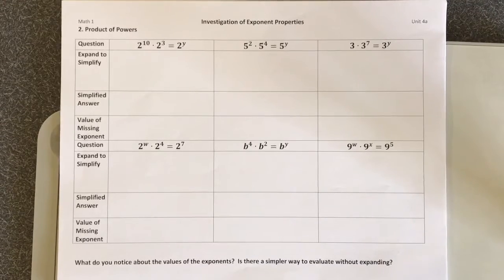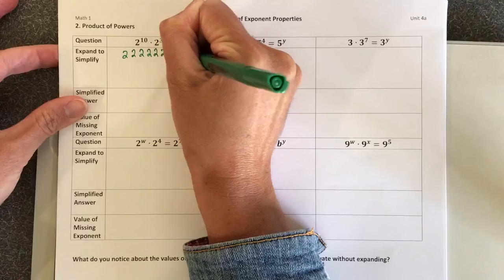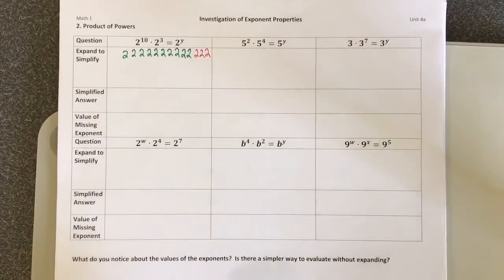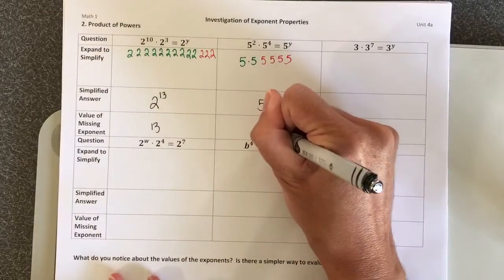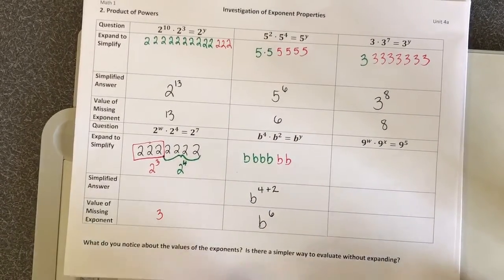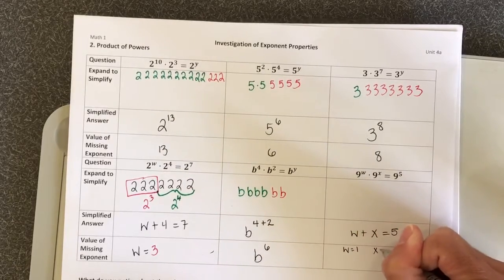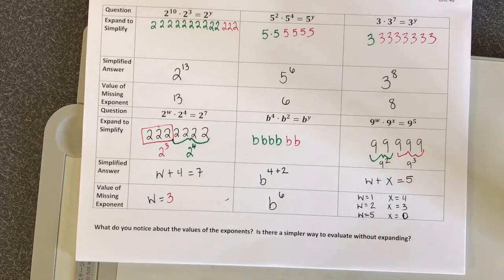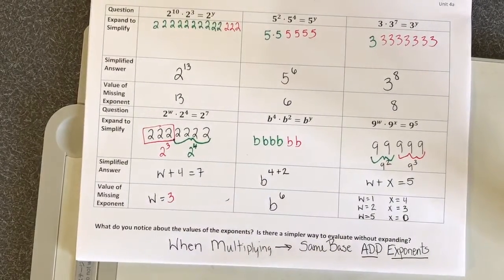Math 1 Investigating Exponent Properties (Product Property) video 2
Learning the 7 exponent properties by expanding, combining, and simplifying   to find the missing exponent